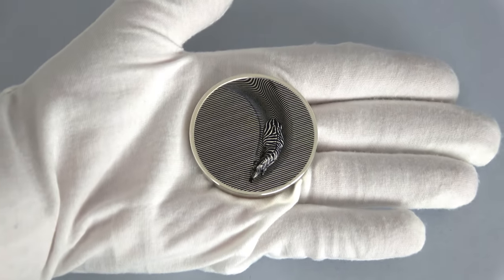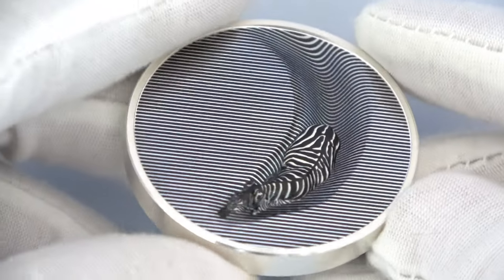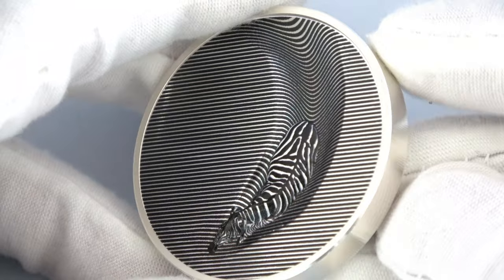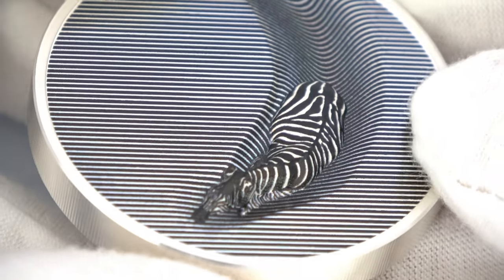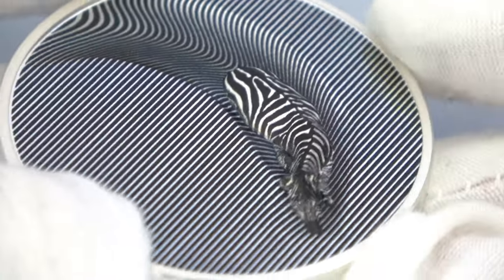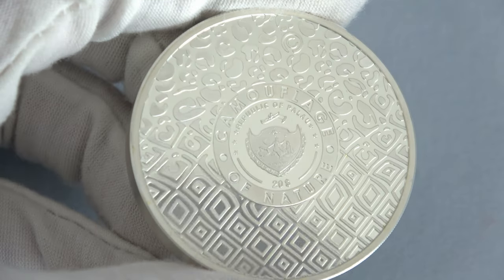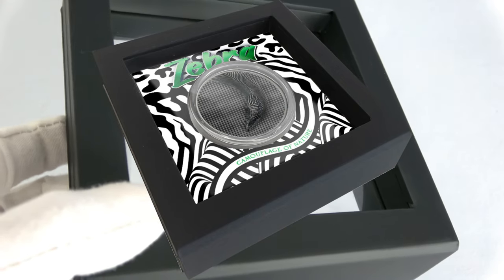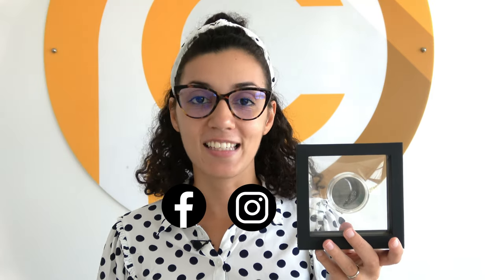🦓 𝗭𝗘𝗕𝗥𝗔 🦓Camouflage of Nature 3 Oz Silver Coin 20$ Palau 2023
🆕 Zebra is the first release in the new incredible 𝗖𝗮𝗺𝗼𝘂𝗳𝗹𝗮𝗴𝗲 𝗼𝗳 𝗡𝗮𝘁𝘂𝗿𝗲 series, signed by Power Coin.

📹 Watch the video to discover this new 𝗵𝘆𝗽𝗻𝗼𝘁𝗶𝘇𝗶𝗻𝗴 collection!

Website, Blog, Video Reviews and more